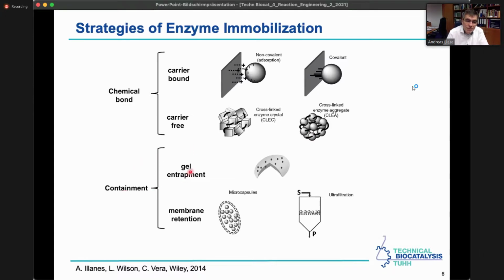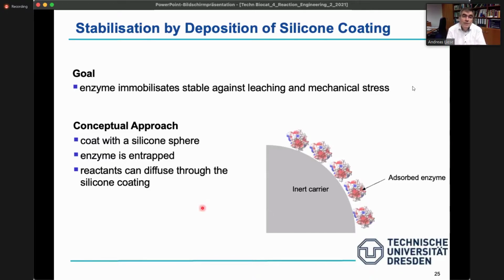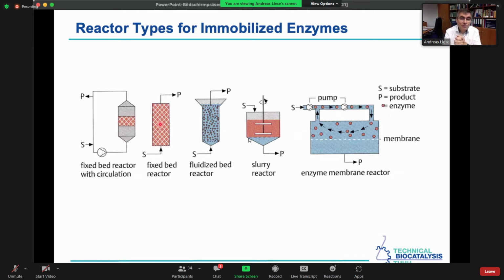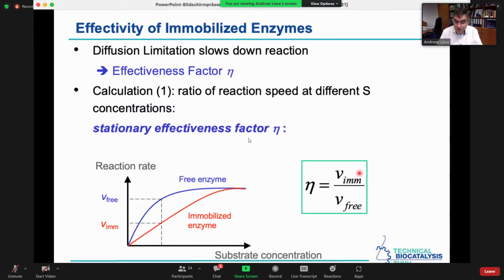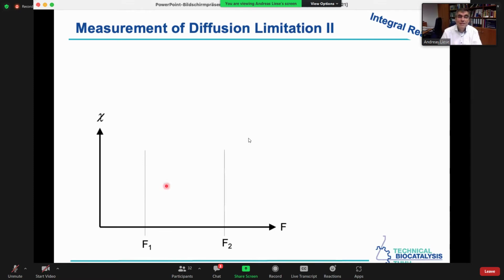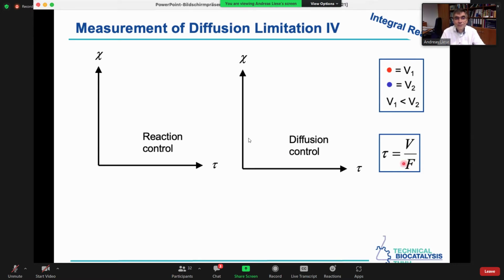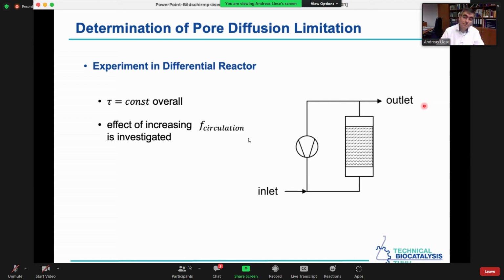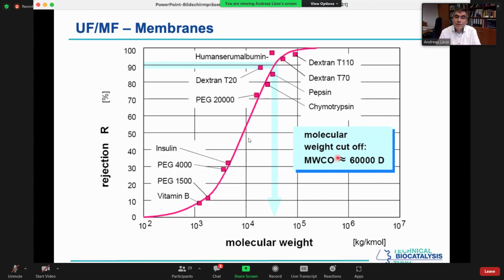Technical Biocatalysis 2